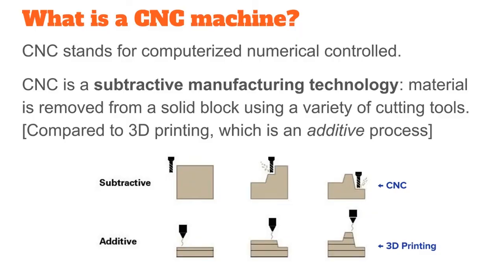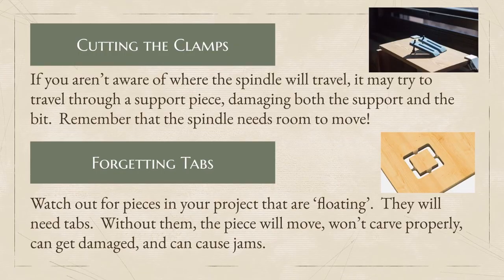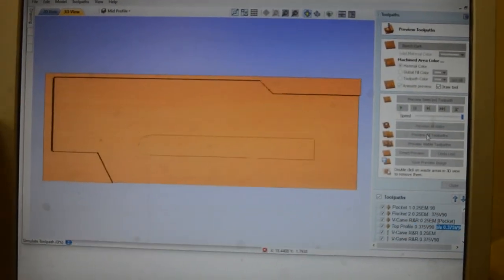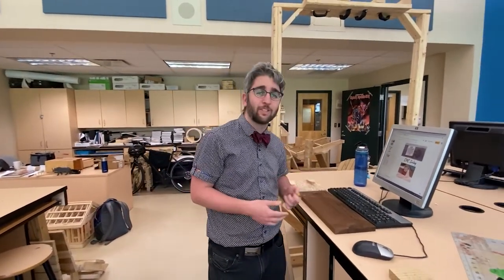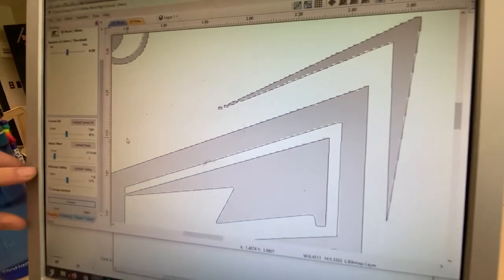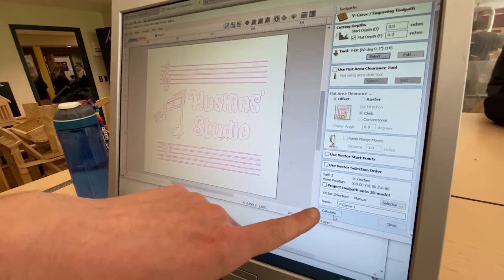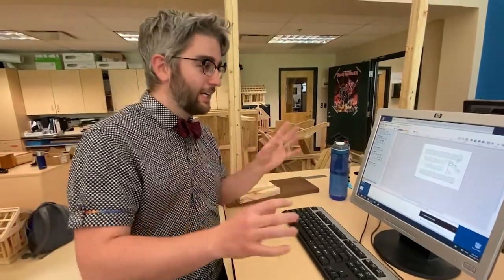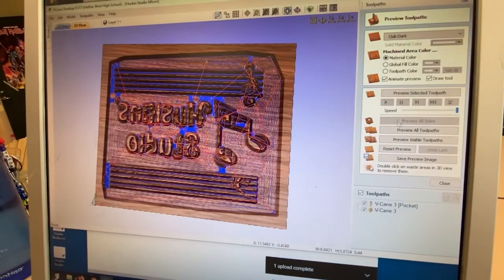Designing for CNC manufacturing – from CAD to CAM w/CNC Inlay example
Designed for teachers and students looking for an introduction to CNC manufacturing in their schools. Includes a brief overview, along with an example intermediate-level project.

Here's a link where you can find the full length slideshows with a lot more detail, assignments, example students projects, and more!

Big shoutout to Mark Lindsay, who has put together countless tutorials for learning how to use vCarve.

Everything is a work-in-progress.  Curriculum examples are from Nova Scotia, Canada.  Any feedback would be much appreciated.
Next time, we'll use a tripod for the sped up clips. (sorry)